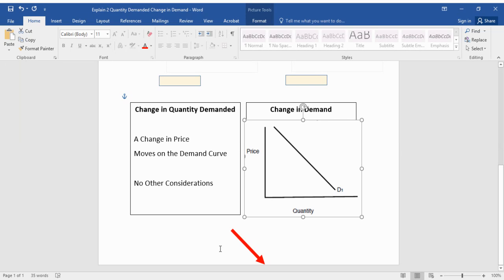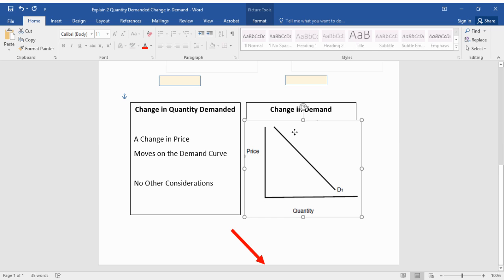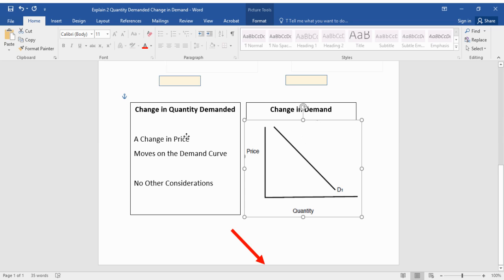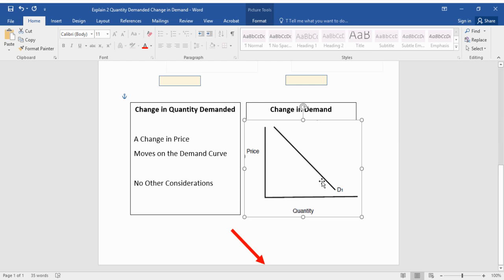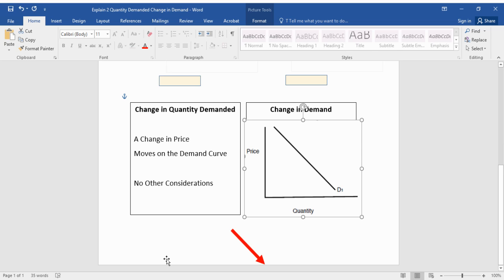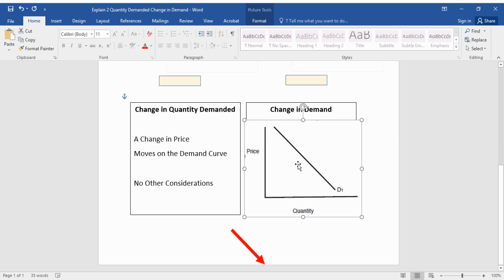Change is Demand or Quantity Demanded